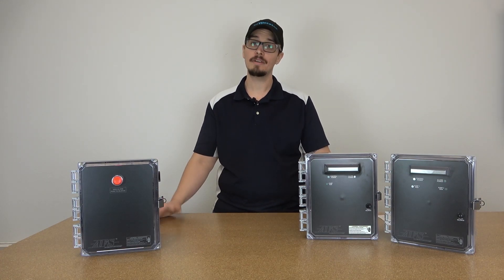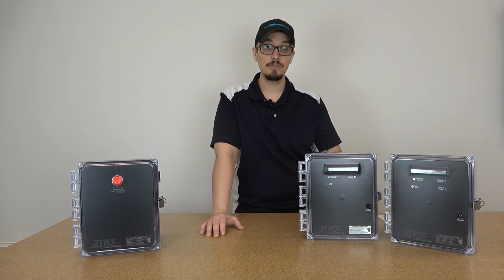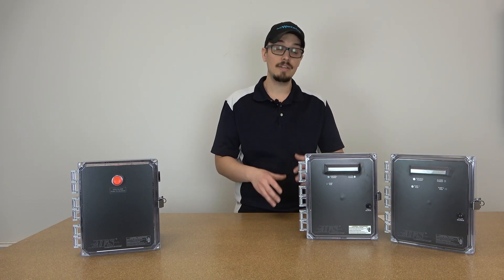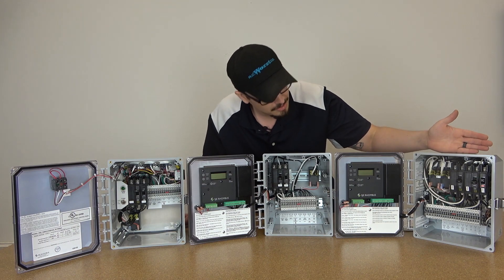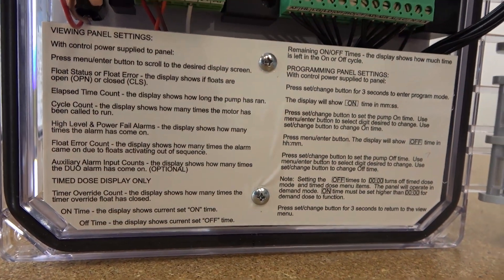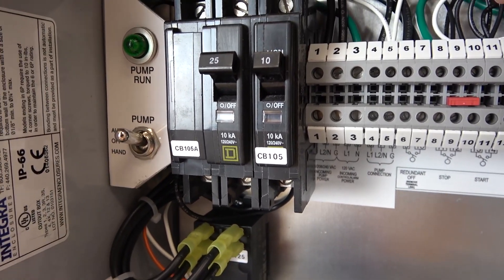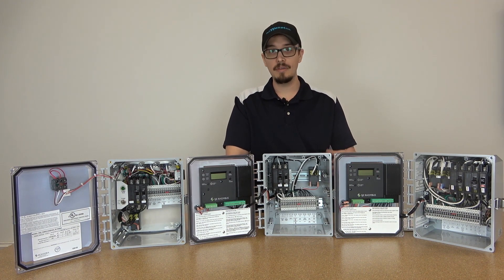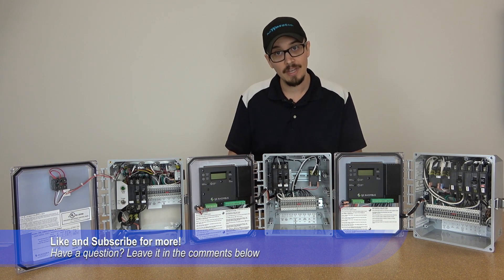*NEW* AFS Control Panels